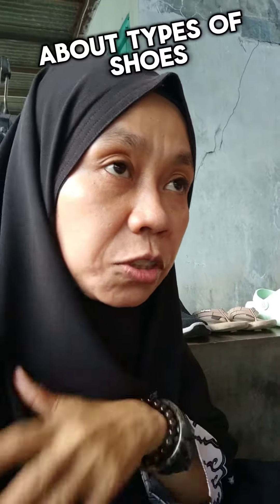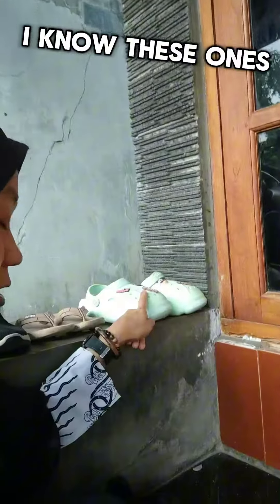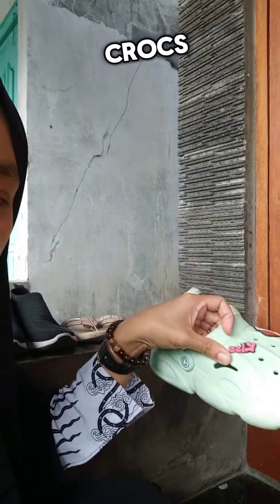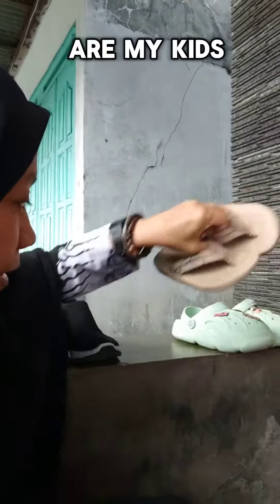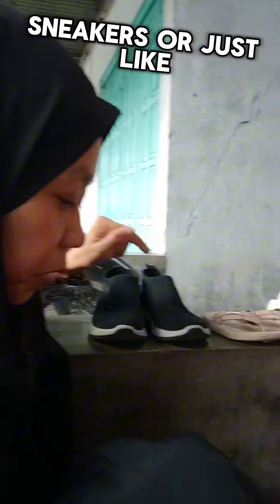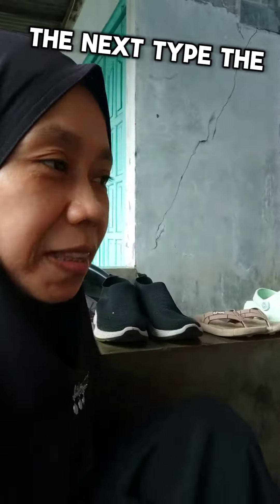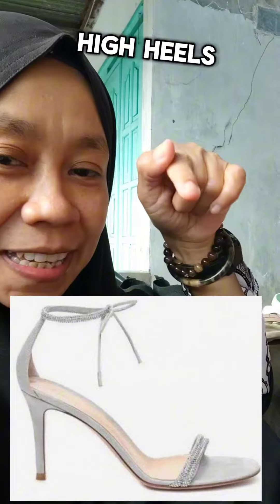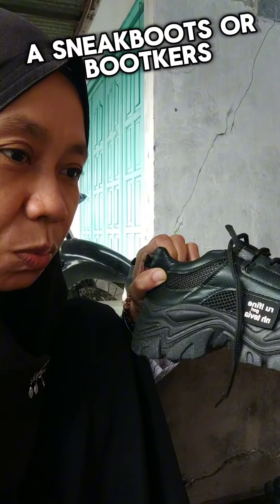25 April 2024